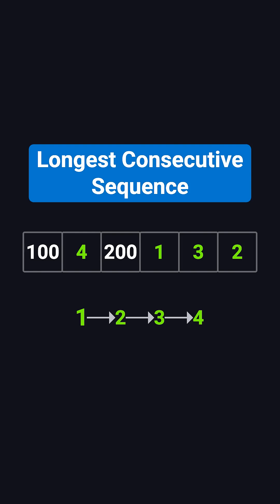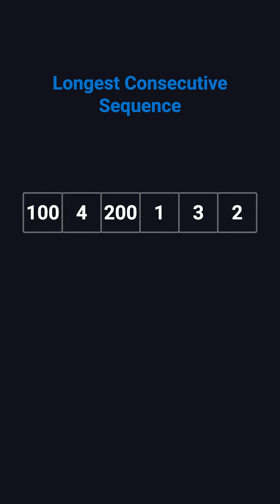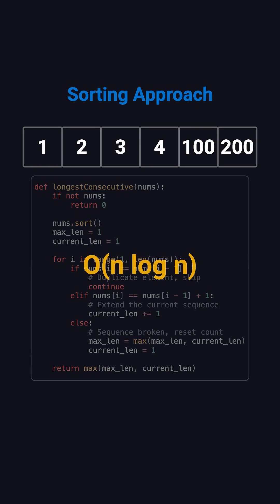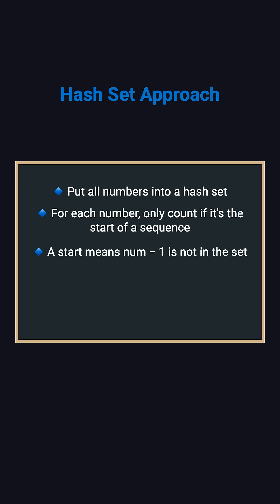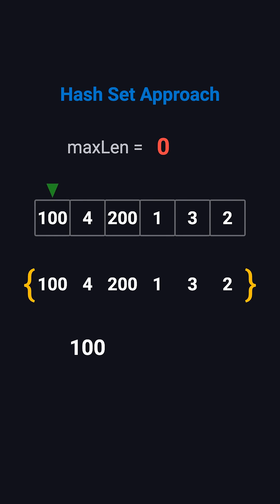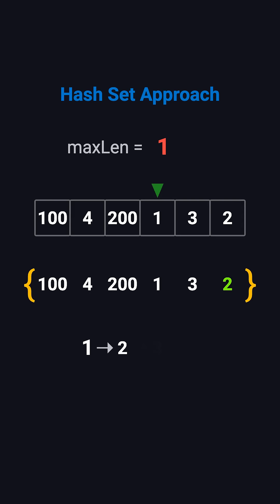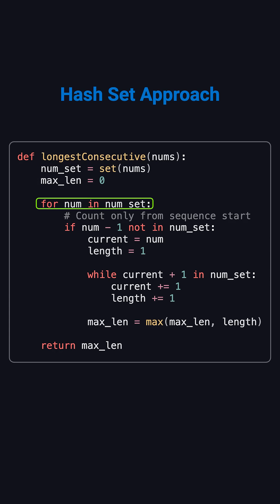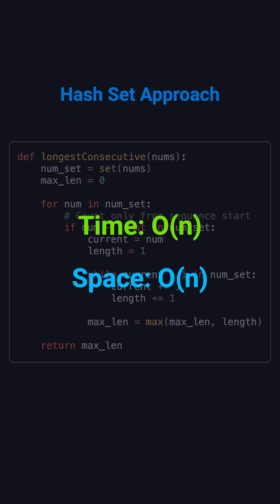Longest Consecutive Sequence | Coding Interview Must-Know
LeetCode 128: Longest Consecutive Sequence in O(n) using hash set. The trick? Only count from sequence starting points—check if num-1 exists. Simple but powerful!